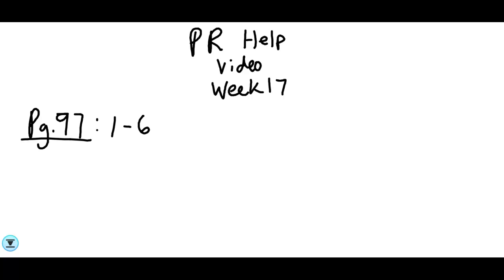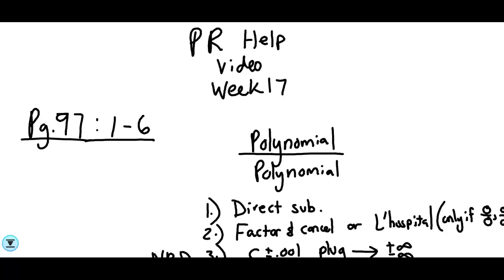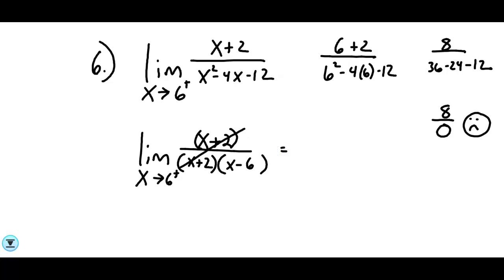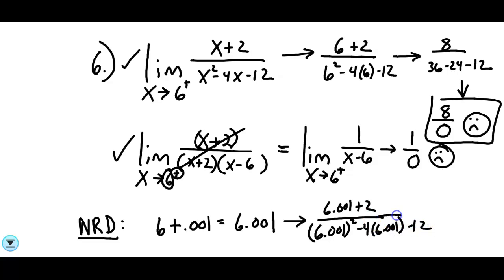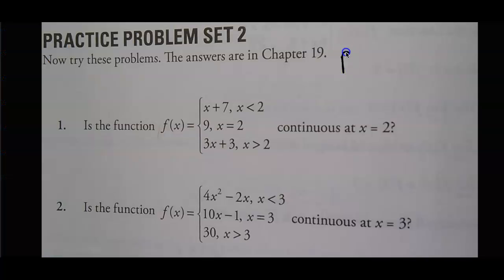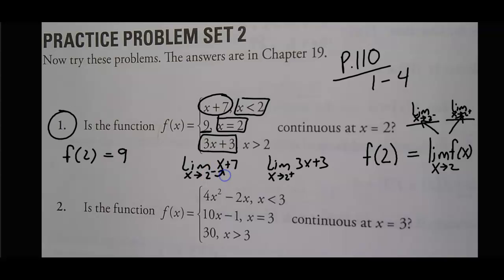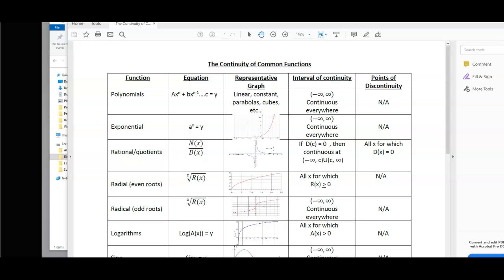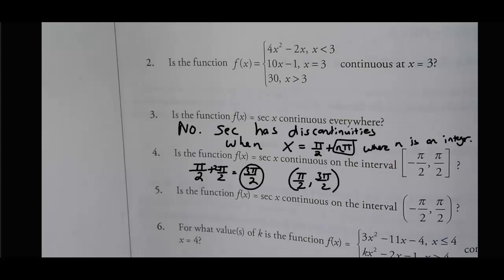Calc PR Week 17 Help Video 20/21